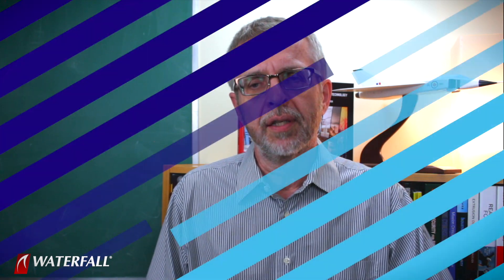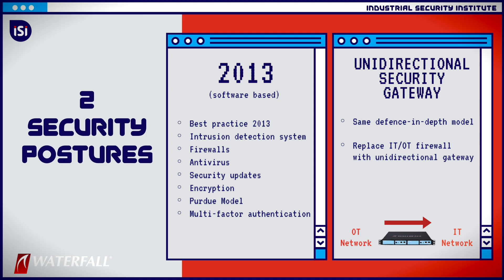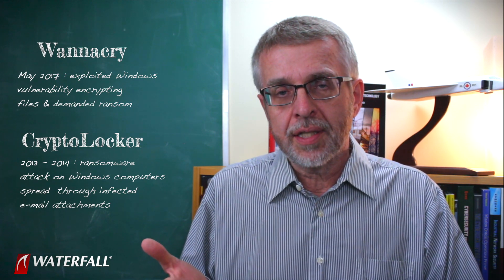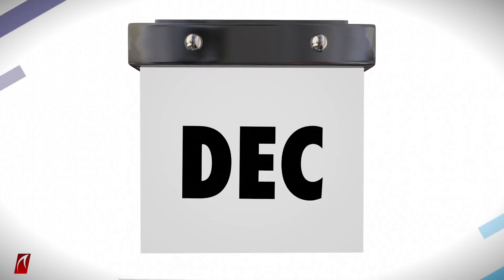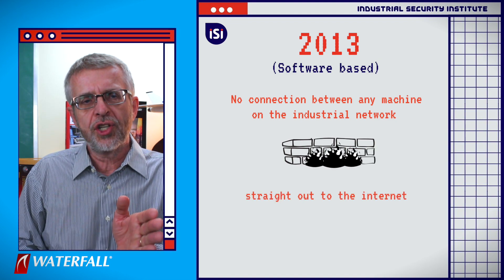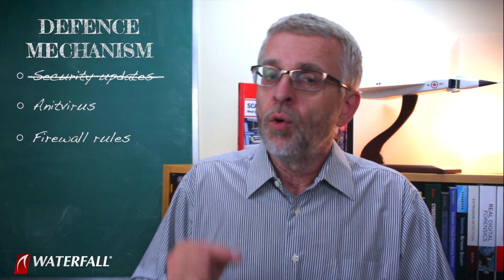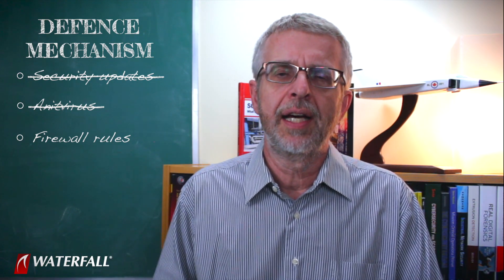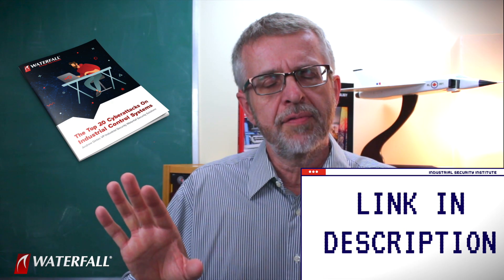Common Ransomware | The Top 20 Cyber Attacks on Industrial Control Systems #3 | iSi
0:00 Welcome and Recap
1:31 Attack #2 Common Ransomware
3:52 2013 Defensive Posture
6:04 Unidirectionally Protected Defensive Posture
7:16 The Score Card

EPS. 3 - COMMON RANSOMWARE
An engineer searching for technical information from an ICS-connected engineering workstation accidentally downloads ransomware. The malware exploits known vulnerabilities that have not yet been patched on the industrial network, encrypts the engineering workstation, and spreads to most of the Windows hosts on the industrial control system. Most Windows hosts in the industrial network are encrypted, shutting down the control system. The impaired control system is unable to bring about an orderly shutdown. Within a few minutes, the plant operator triggers an emergency safety shutdown. The emergency shutdown procedure damages important equipment at the plant, impairing production for months, even after the ransomware has been cleaned out of the control system and the plant is restarted.